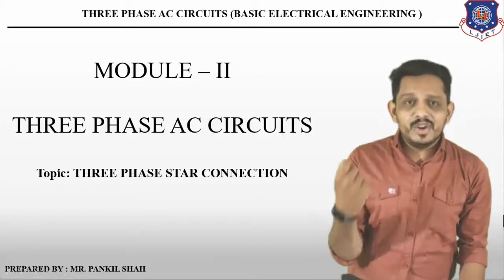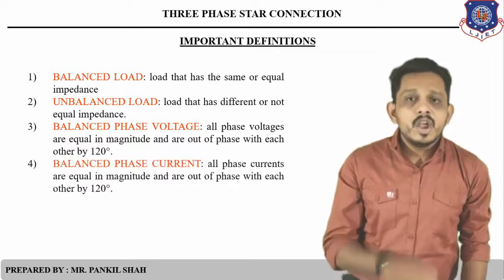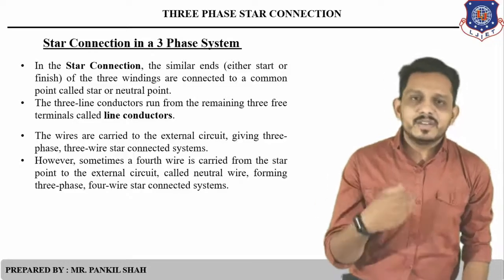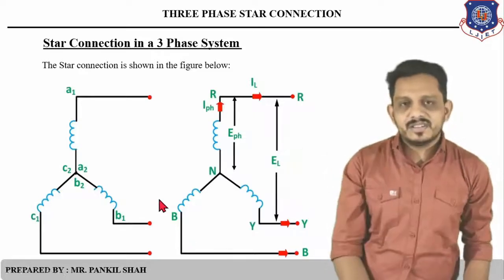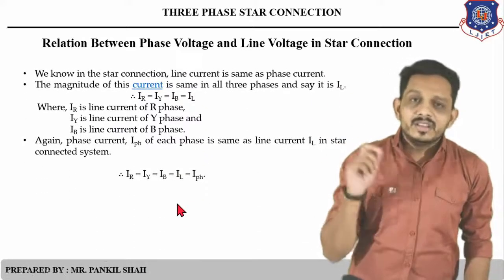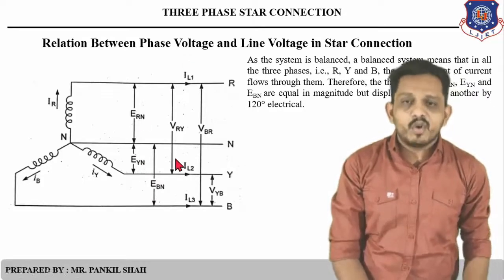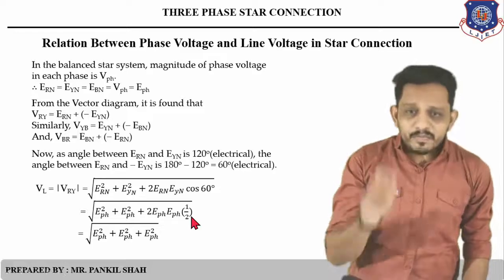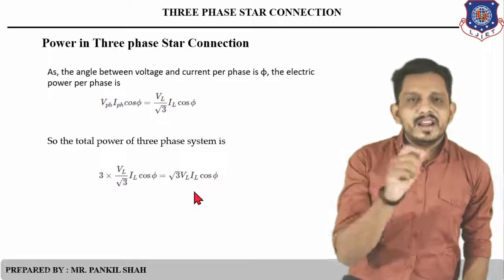Lec-28_Three phase star connection | Basic Electrical Engineering | First Year Engineering